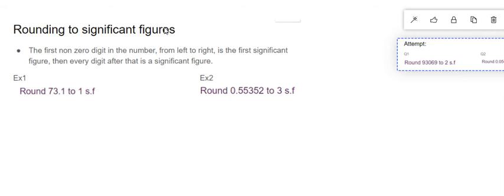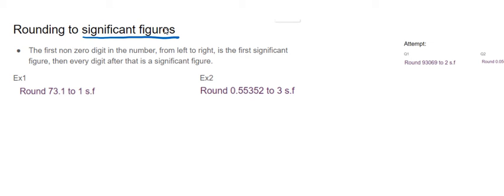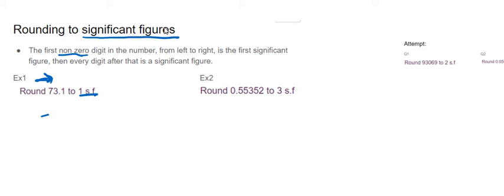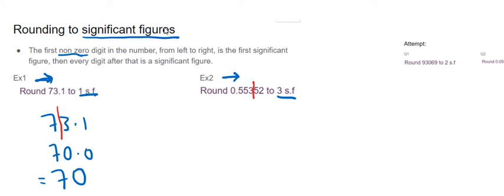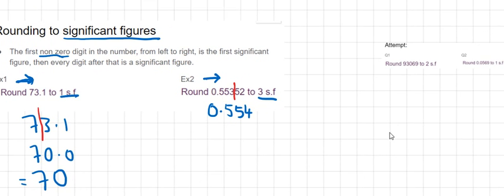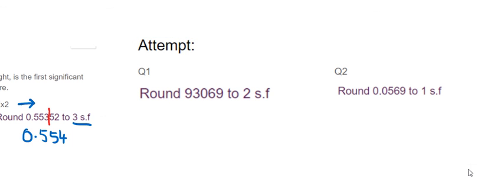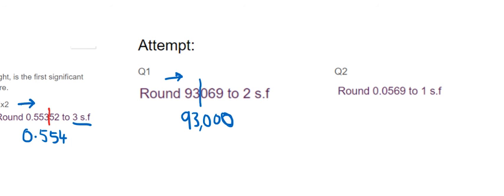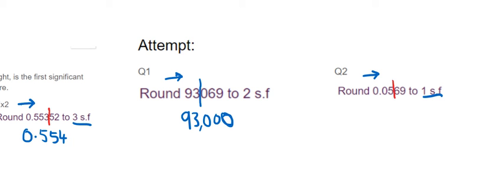Rounding to Significant Figures